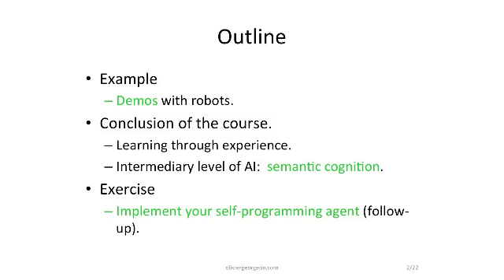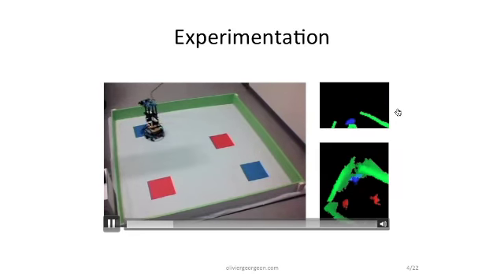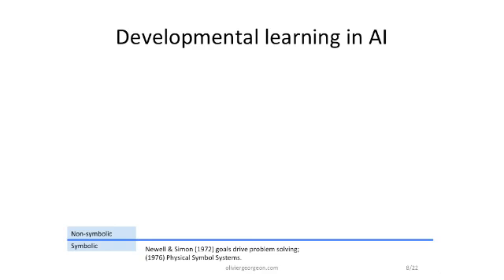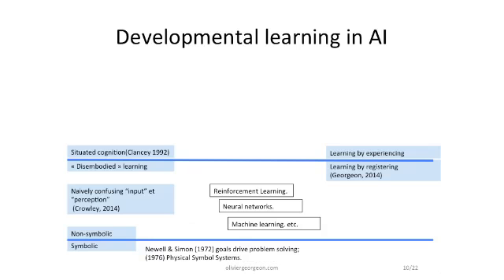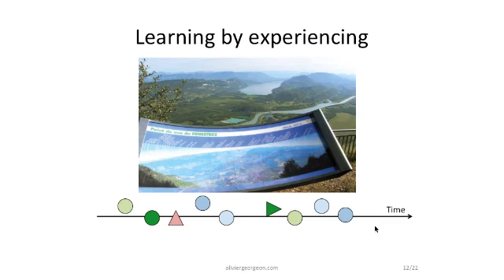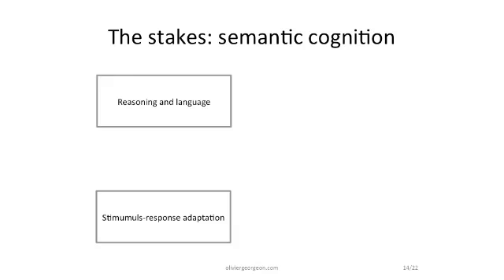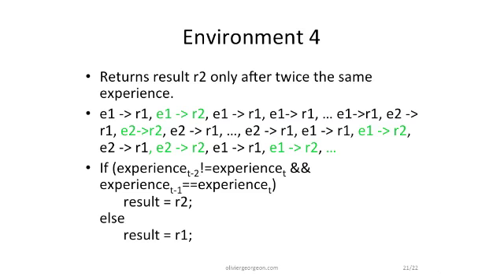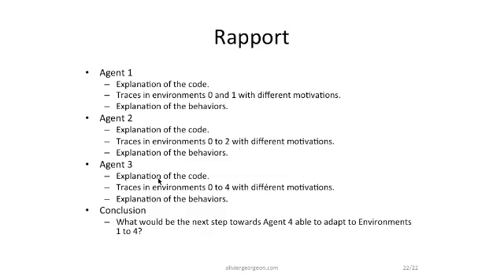Developmental Artificial Intelligence. Lesson 4/4.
Learn to create your self-programming robot.